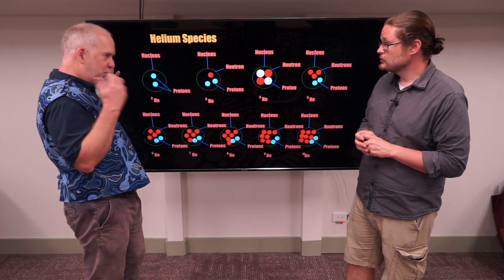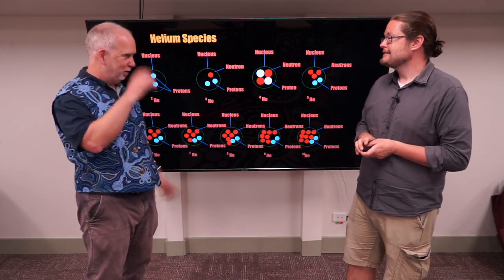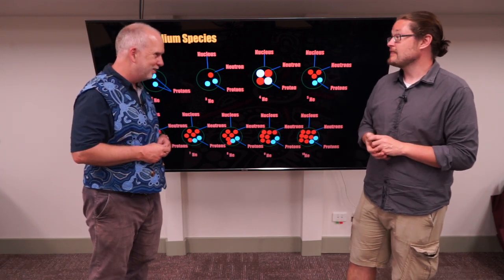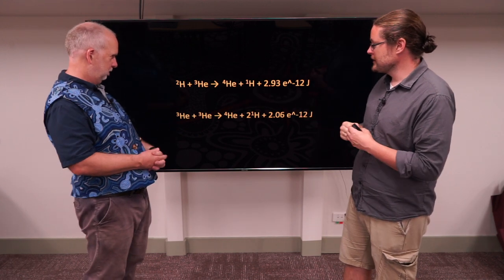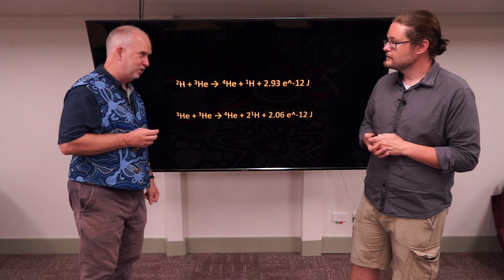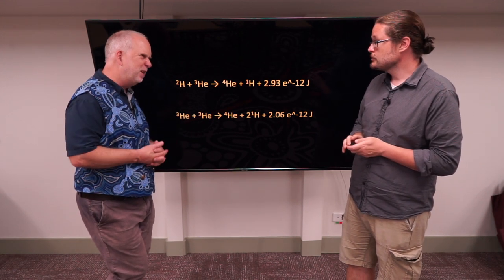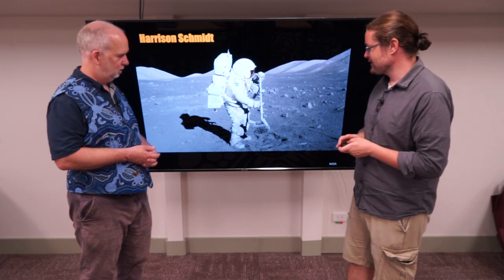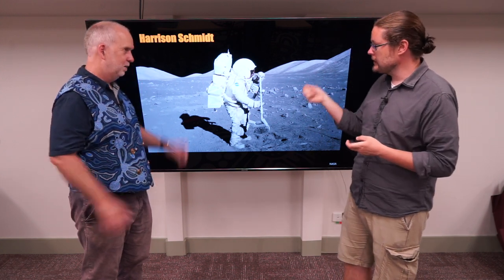Space V5.4 Resources on the Moon - Helium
Some groups want to find Helium on the Moon. But why?  And is it there?